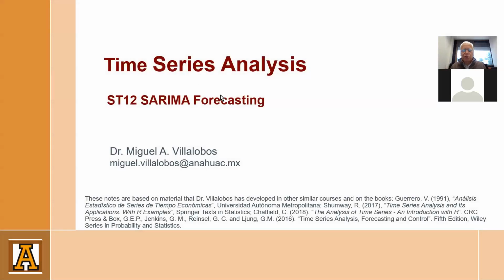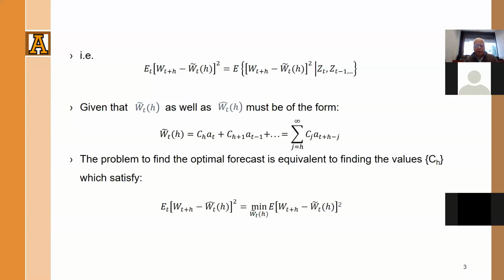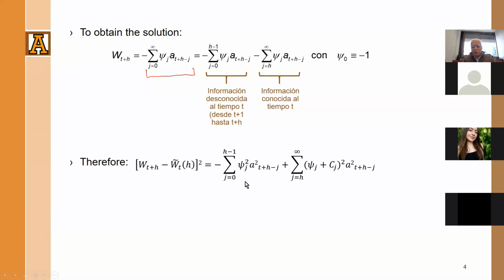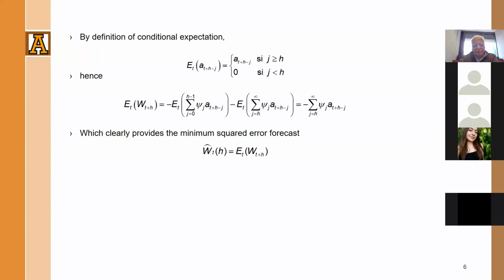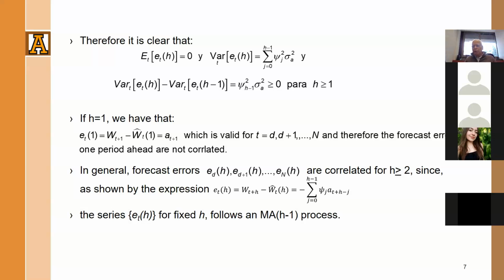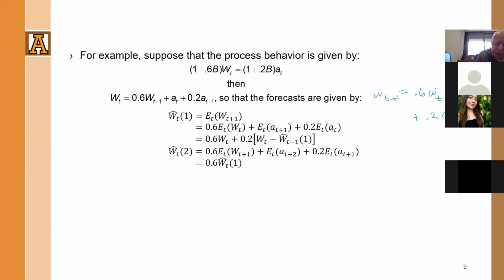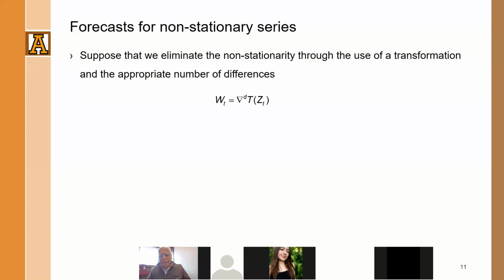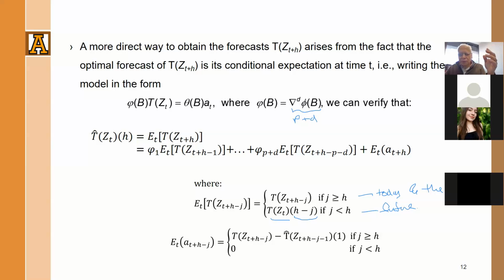TS Class Oct 21, 2021